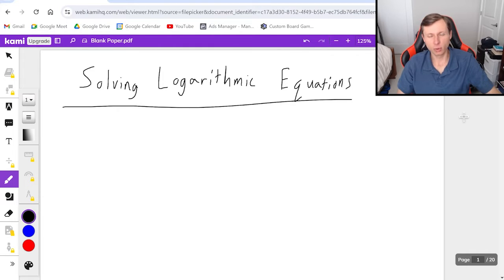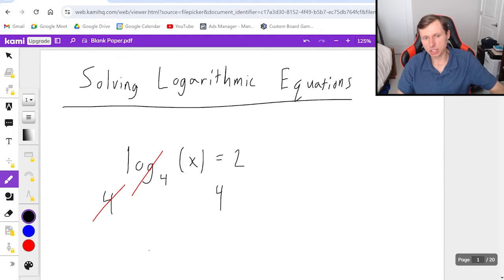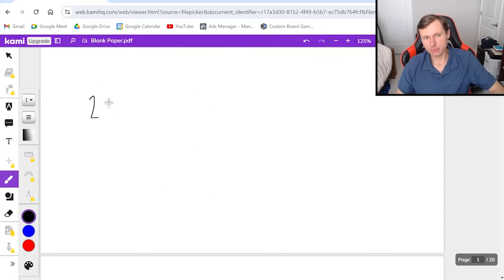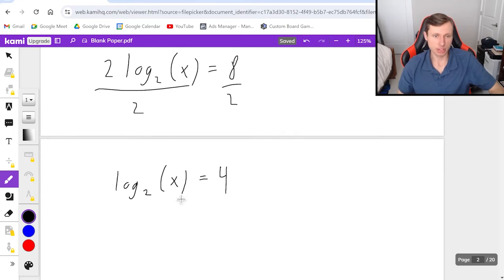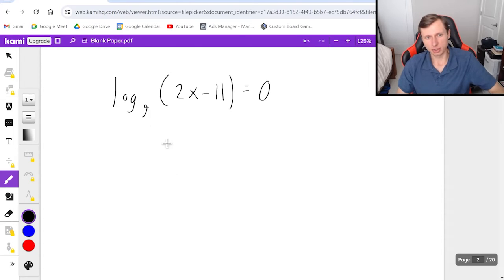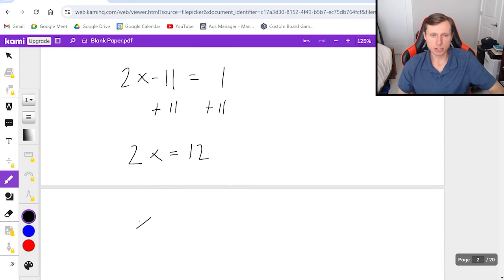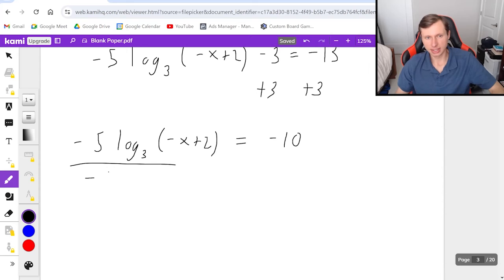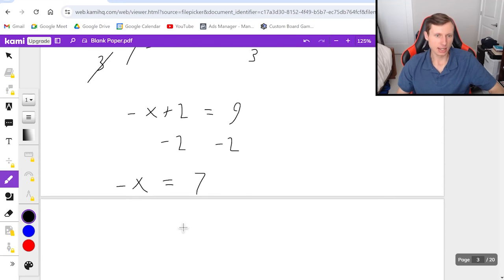How to Solve Logarithmic (Log) Equations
Explanation and practice problems for how to solve logarithm equations.